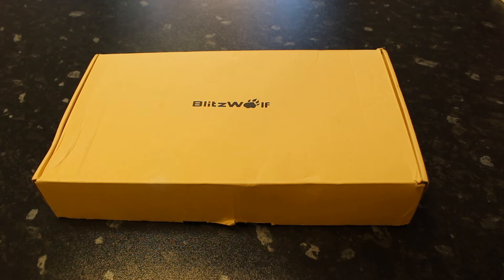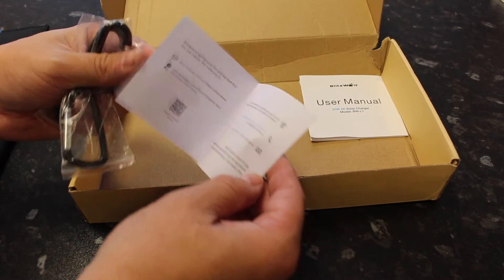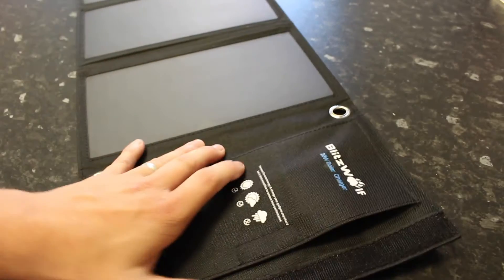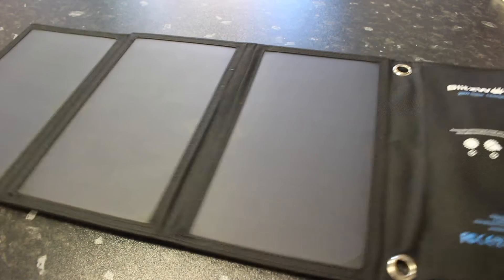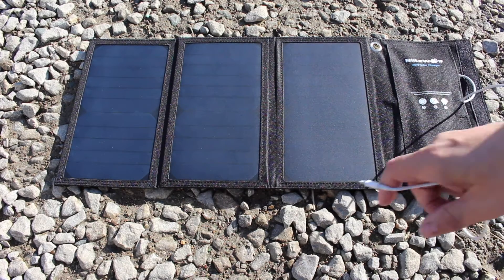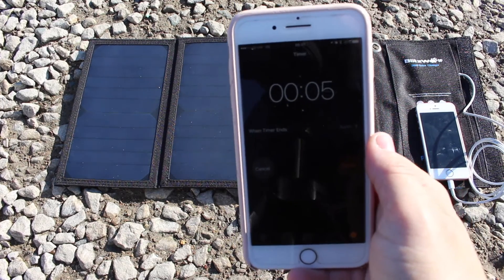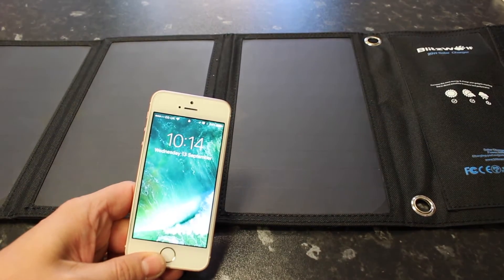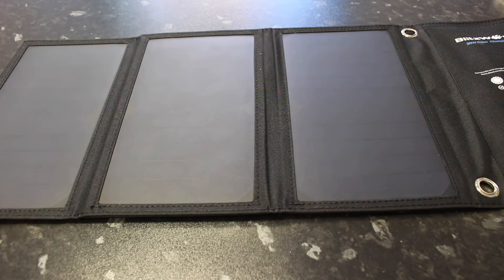BlitzWolf Solar Panel Phone Charger Review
Great bit of tech for fishing & camping $49.99